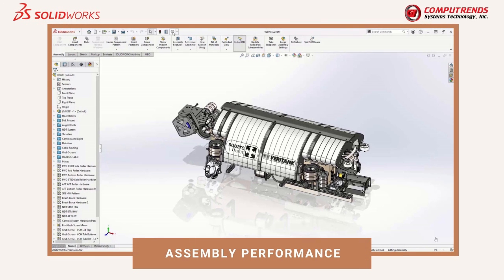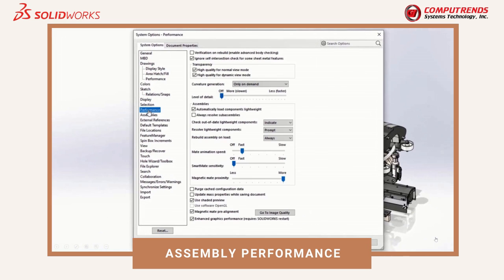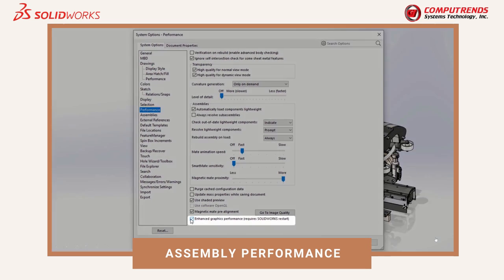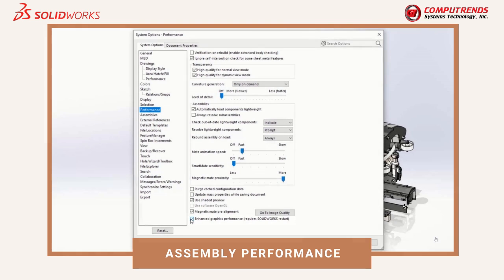SOLIDWORKS 2021 | Assembly Performance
With SOLIDWORKS 2021, you can now spend more time designing and less time waiting as you work on your assemblies more efficiently. Dynamically load Lightwieght Components, find Circular References and create Defeatured assemblies as Configurations. Combine these time saving enhancements with new graphics improvements that take better advantage of your GPU.